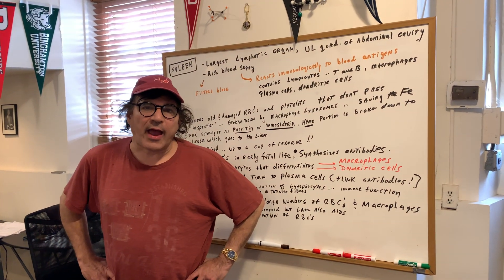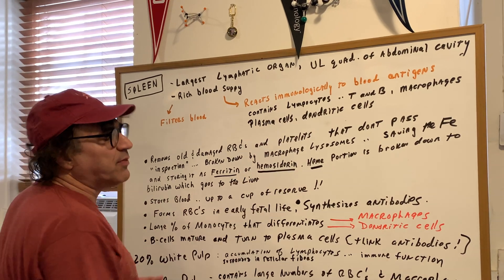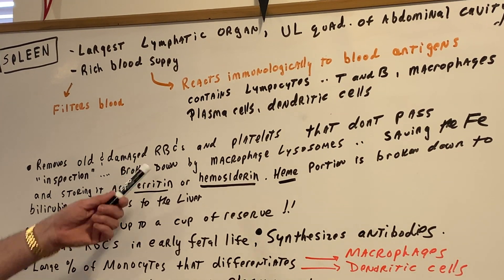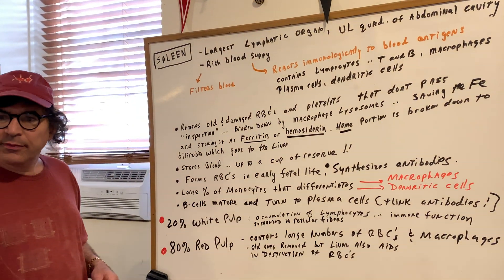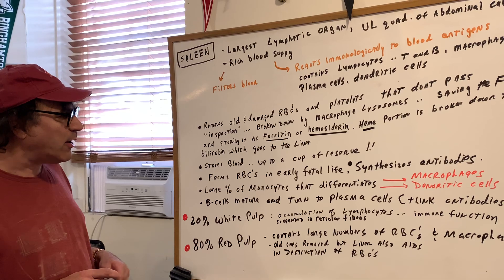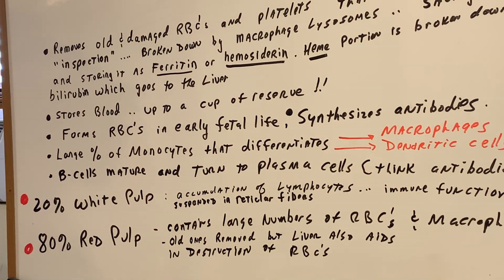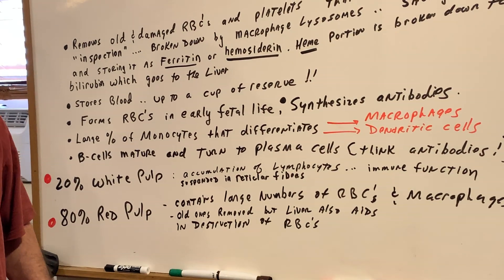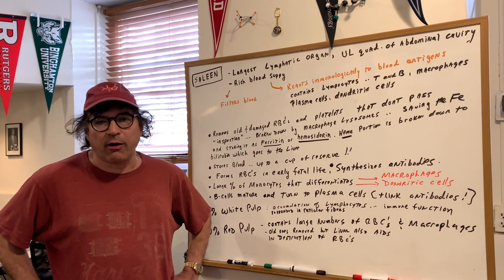Spleen | Biology | DAT OAT Exam | DAT Destroyer